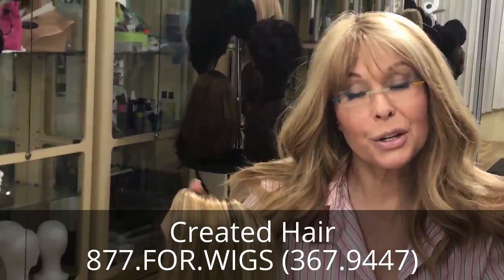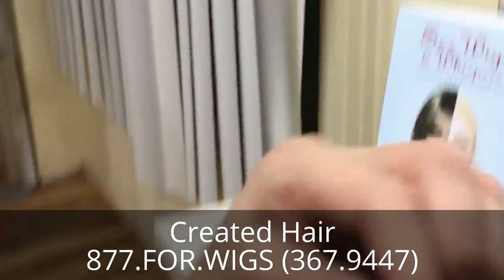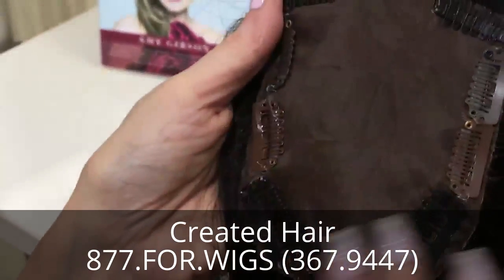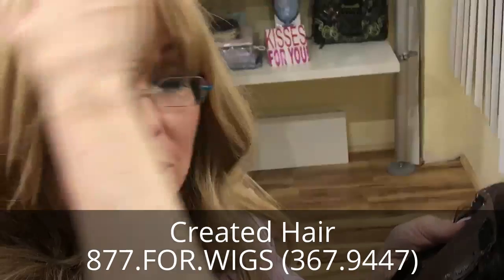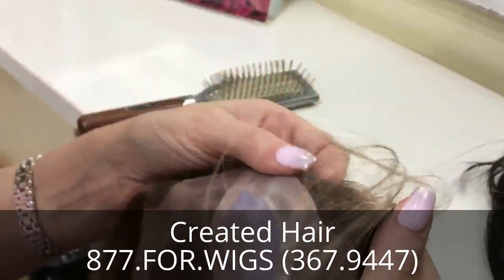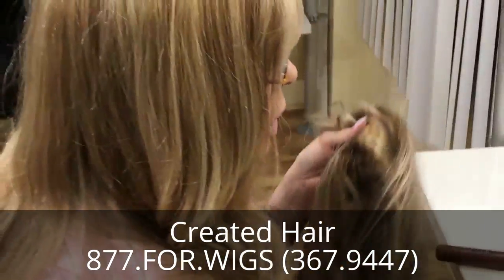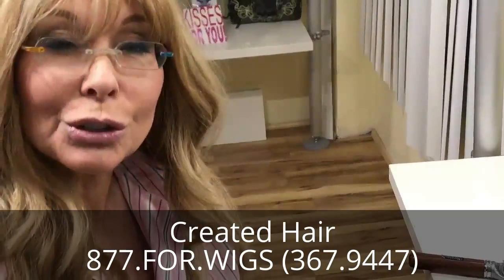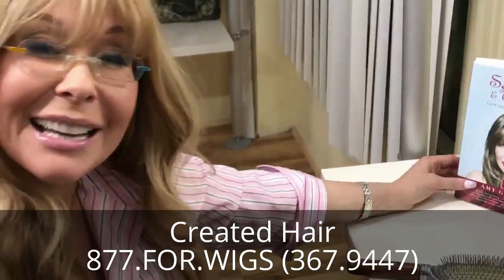Wigs For Alopecia Los Angeles-Best Wigs- Wig Clip Tips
Created Hair provides wigs for alopecia in Los Angeles as well as wigs for cancer patients in Los Angeles.

Make an appointment:

10390 Wilshire Blvd. Suite 306

We specialize in custom wigs for cancer patients, alopecia, trichotillomania, chemo, or chemotherapy hair loss.